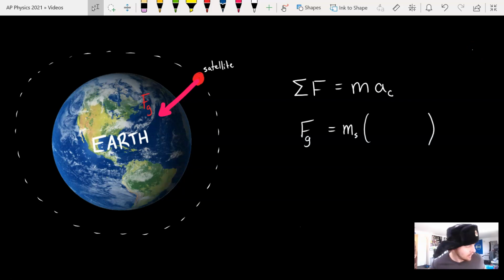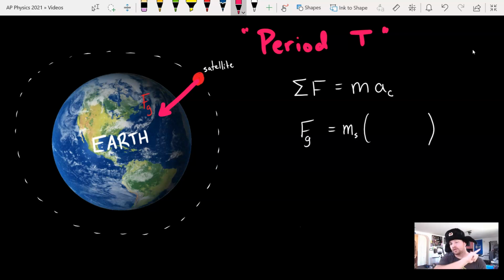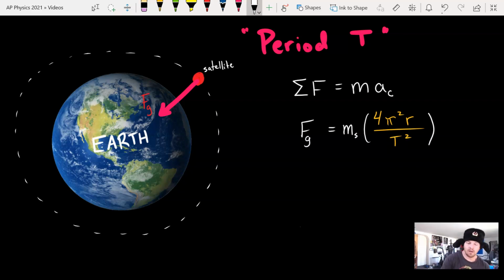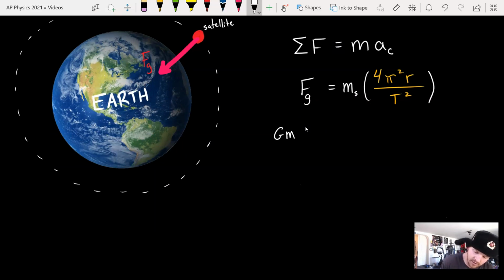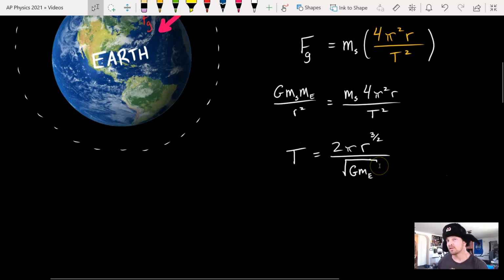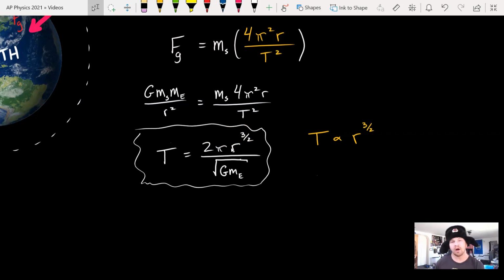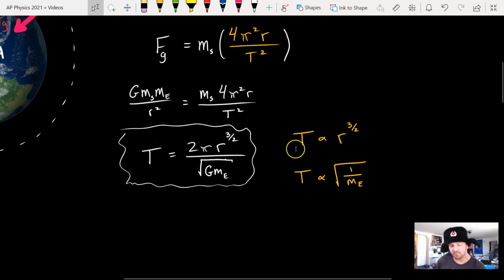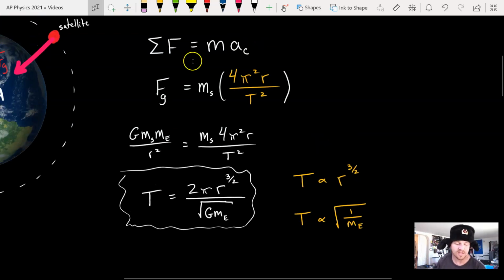deriving orbital period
What if a problem is asking you to solve for the period, T, or time it takes an object to orbit a planet? This could be a satellite, moon, space station, etc. We'll go over how to setup the problem and solve for period